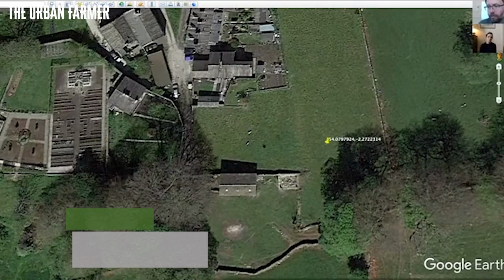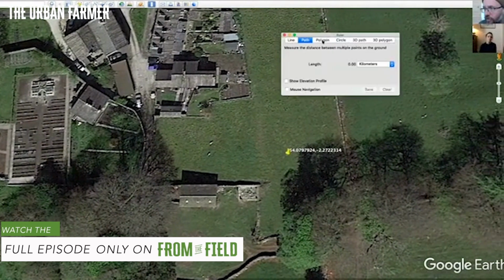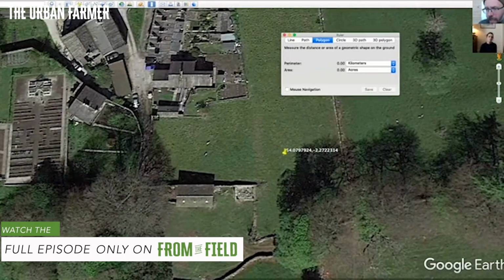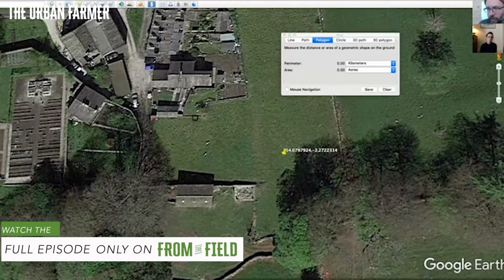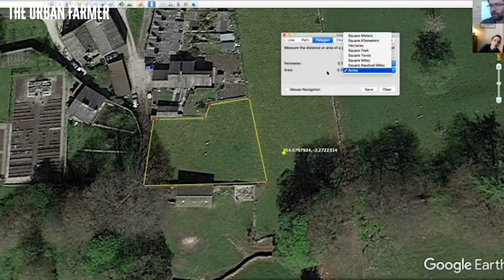Finding the Right Spot for Poly Tunnels - LIVE CONSULTATION Q&A [ LISTEN IN ]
Join From the Field expert Curtis Stone in this snip as he discusses how to find the right location for poly tunnels.. Watch the entire Open Consult exclusively on fromthefield.tv

▶️ FREE 7-Day Trial to FromTheField.TV: “It’s Like NETFLIX For Small-Scale Farmers”